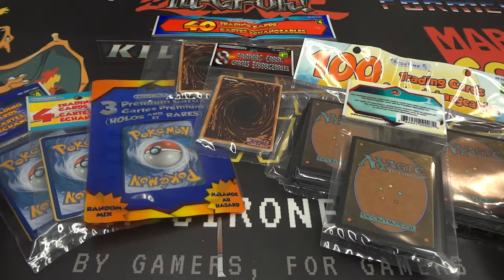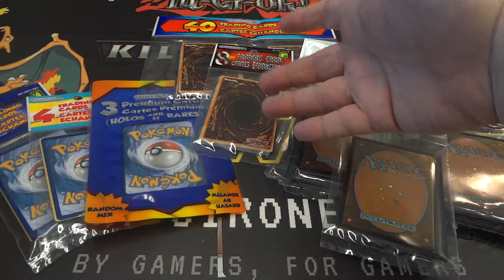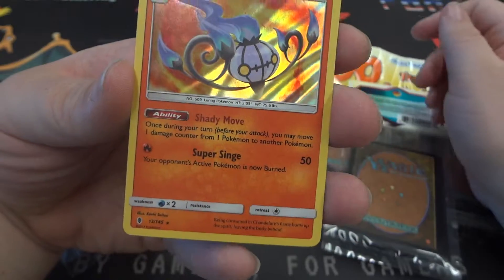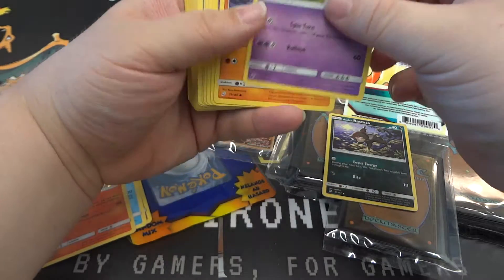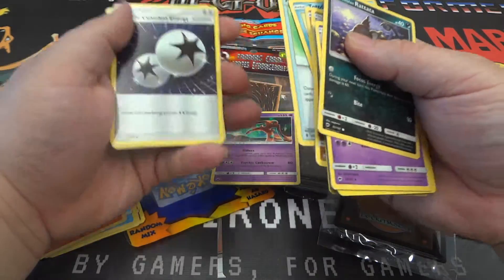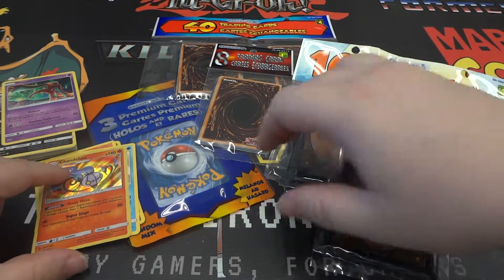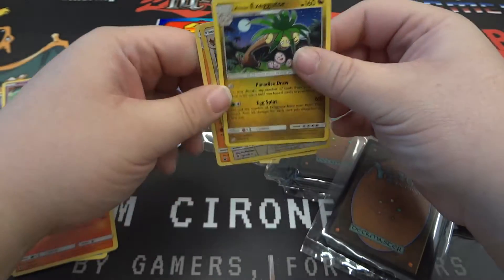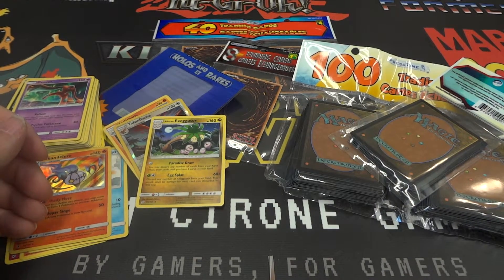Dollar Store Repack Series- Pt. 1/3 (Pokemon Bundle)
Part 1/3- Pokemon Bundle

In this series we will look at all the prdocut you can get at our local dollar store. Items range from $1-$4.

We will do a pokemon, yugioh and magic the gather opening and compare value at the end.

Hope you all enjoy this series, it was a blast to open all these up and look up values online.